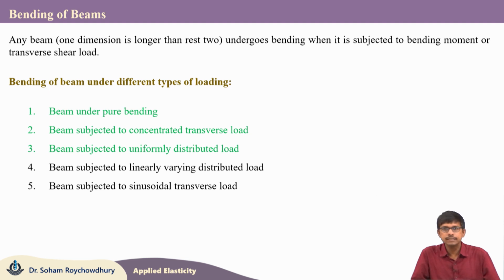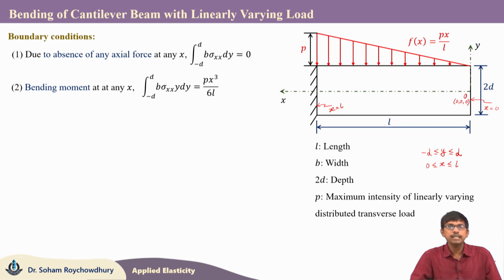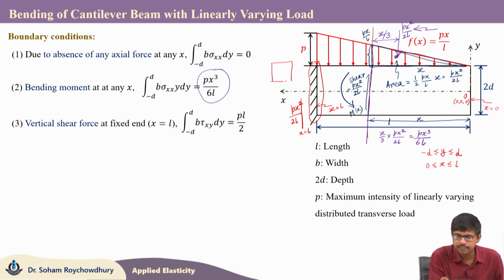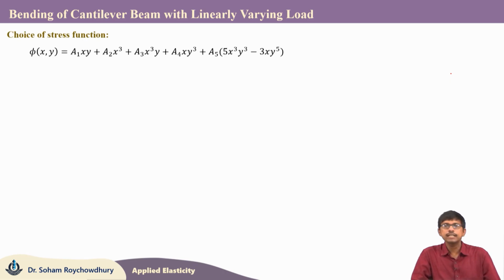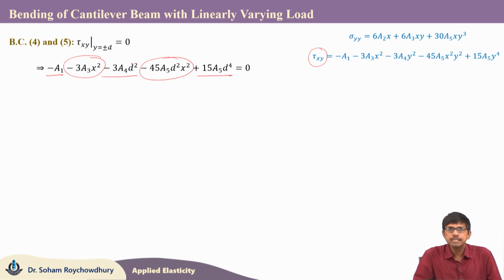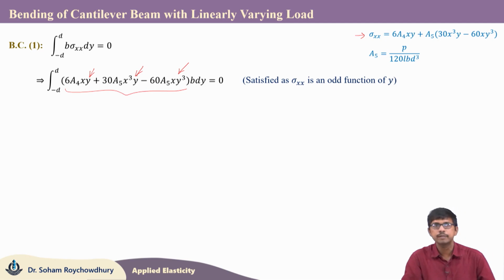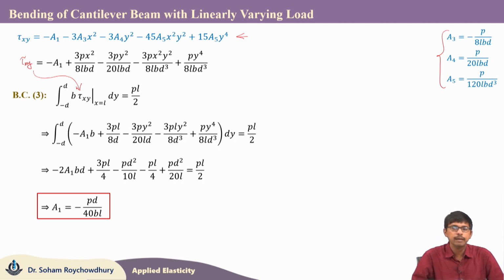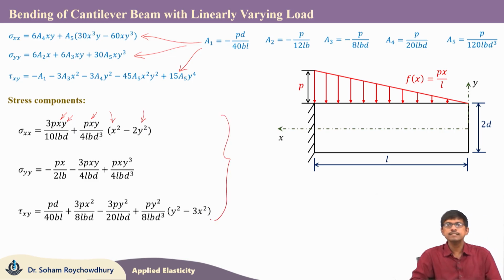Lecture 34 : Bending of Beams IV